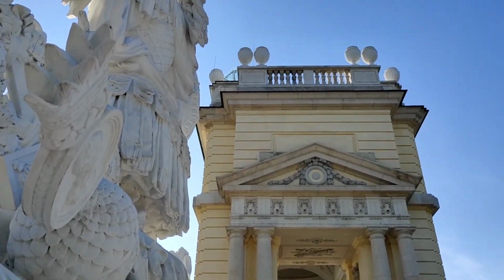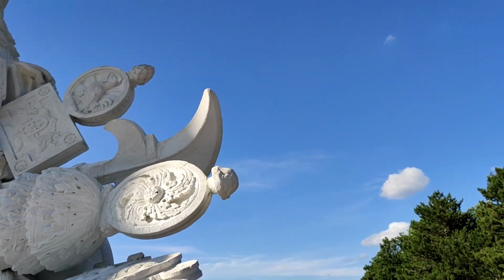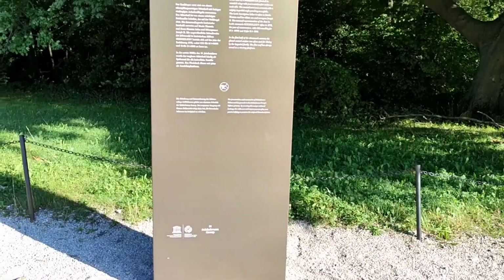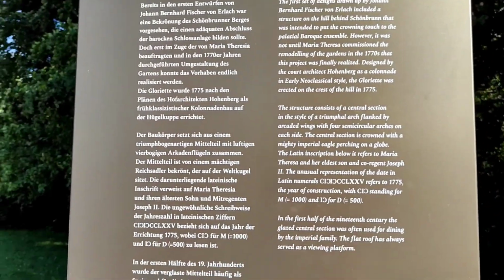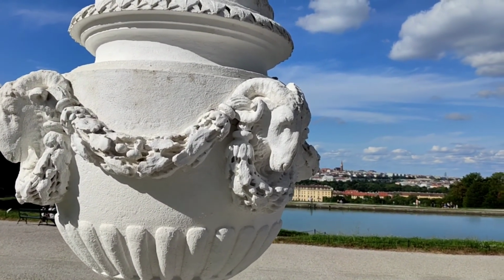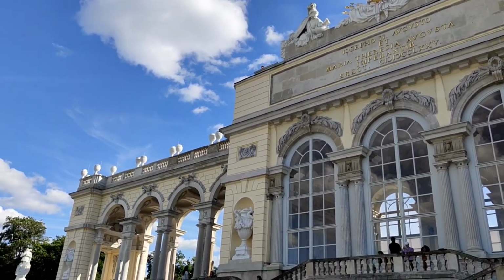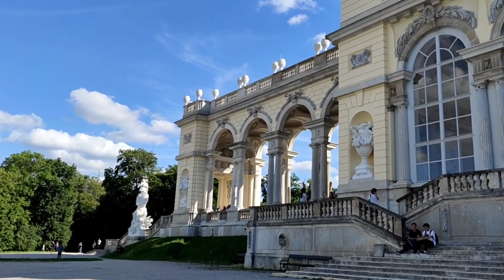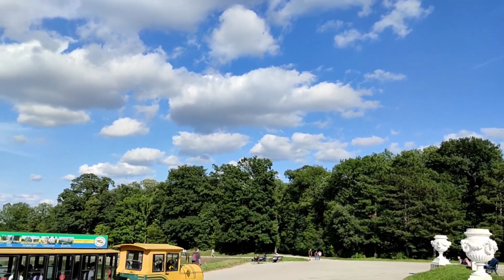Gloriette Vienna youtube vlogger bhingmateo lamammaèlamamma tour vacation 2021